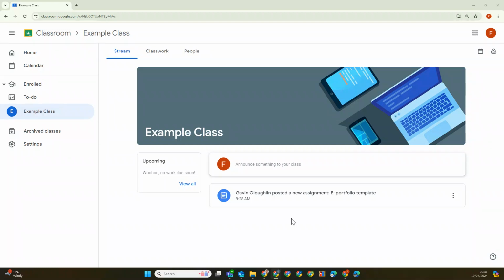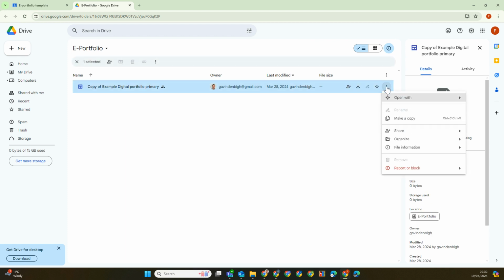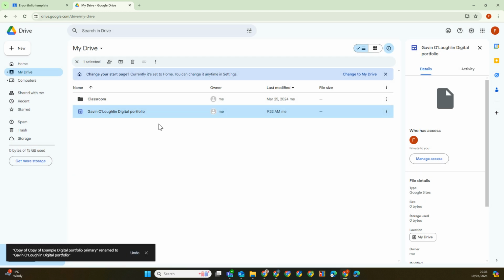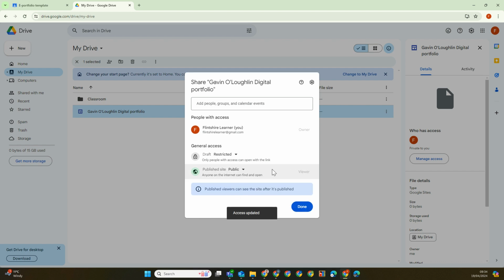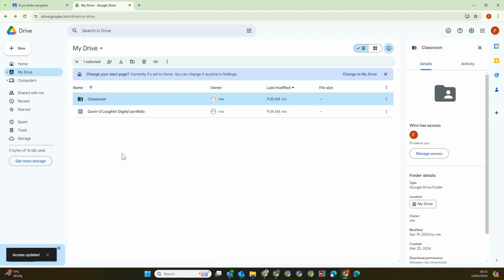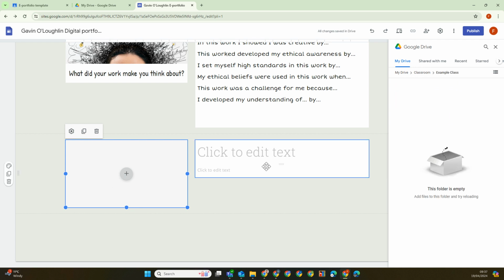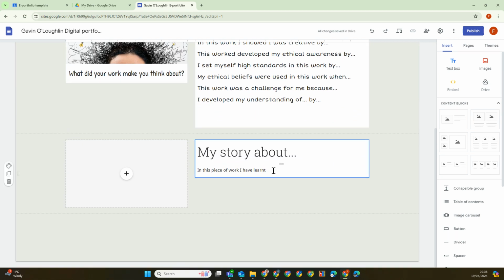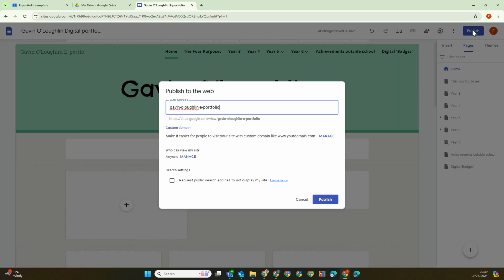How Learners make a copy of your e-portfolio template